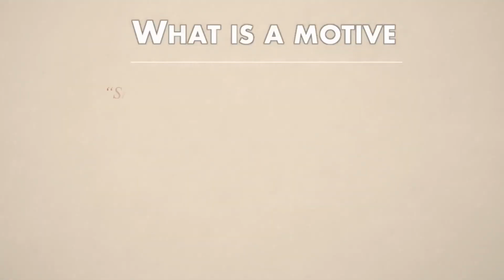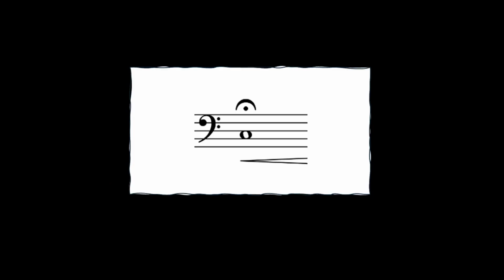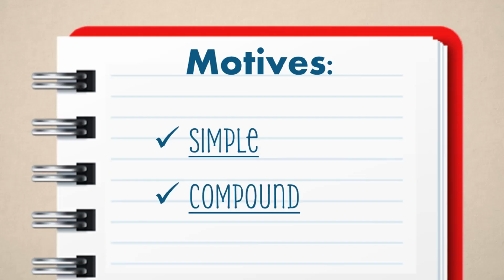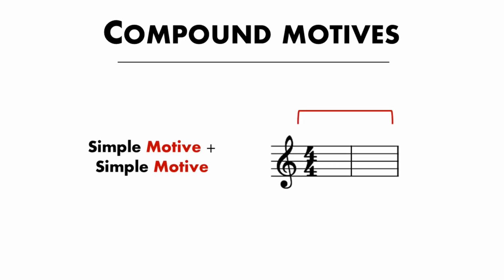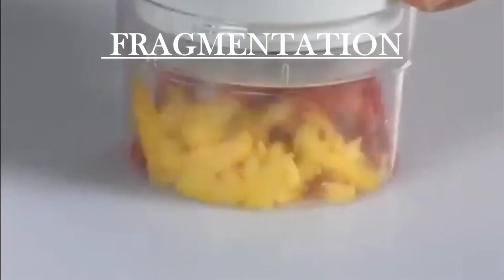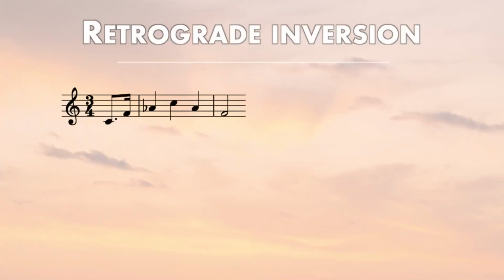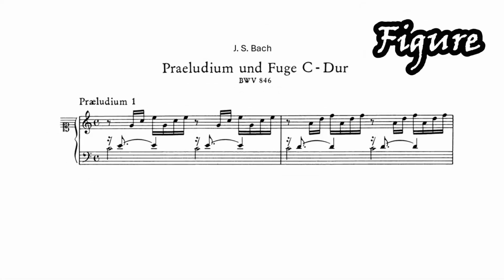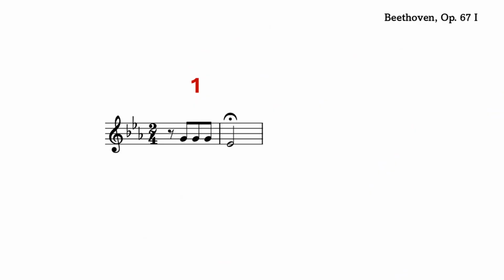Musical Motives, or how to make a big deal out of nothing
Learn what musical motives are, how they work and how composers use them.

- Auerbach, Brent, Musical Motives: A Theory and Method for Analyzing Shape in Music, Oxford University Press, 2021.

RECENT METHODOLOGY FOR MOTIVIC ANALYSIS, LIMITED APPLICATIONS FOR COMPOSITION THOUGH.

- Laitz, Steven G.; Callahan, Michael R., The Complete Musician: An Integrated Approach to Theory, Analysis and Listening, Oxford University Press, 2023.

NICE GENERAL HANDBOOK ON MUSIC THEORY FOR THE CLASSROOM. MOTIVES ARE DISCUSSED IN THE APPENDIX 2.

00:00 - Intro
00:29 - What is a Motive
02:13 - Composing a Motive
05:47 - Motive Treatments
08:58 - Motivic Behaviour
11:35 - Outro